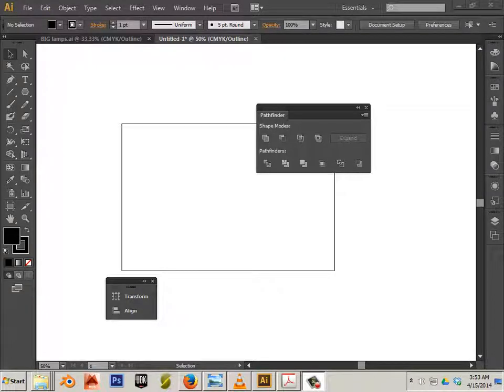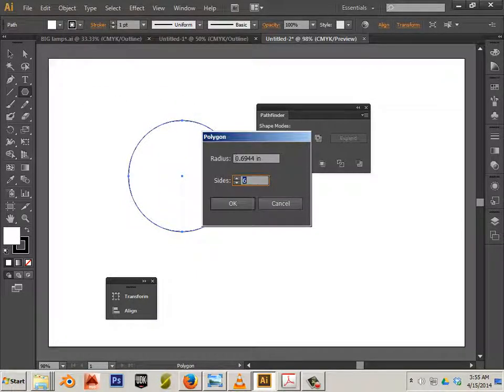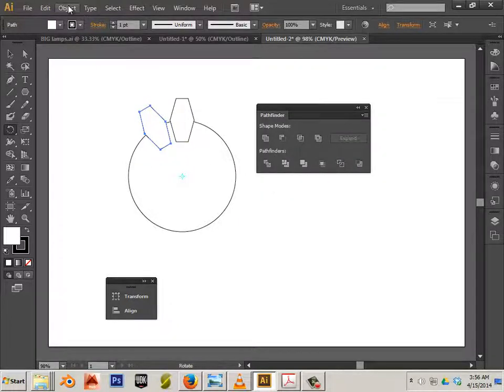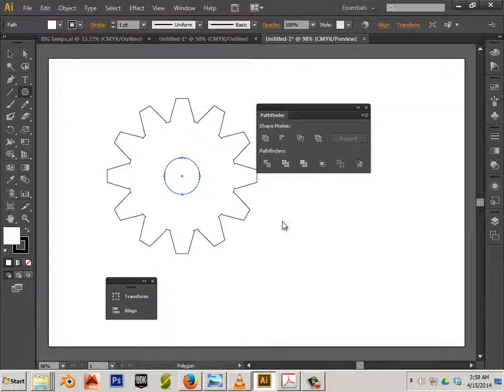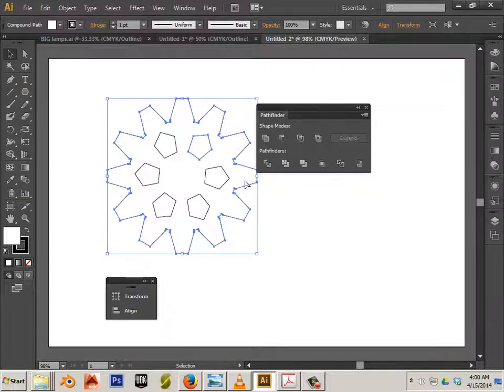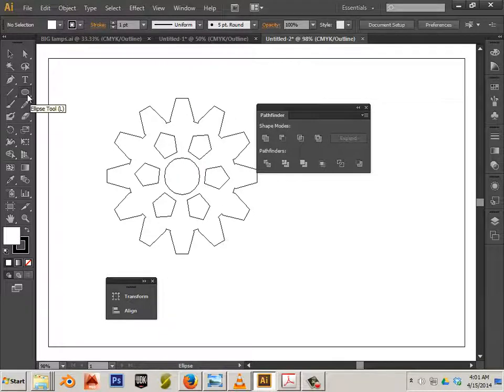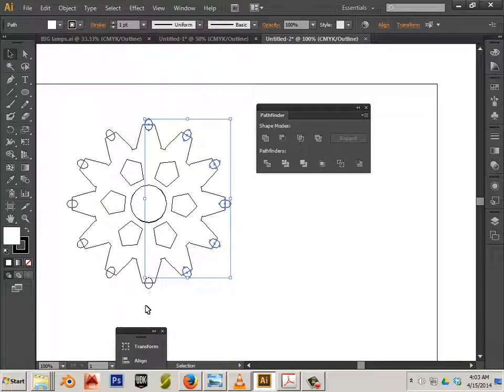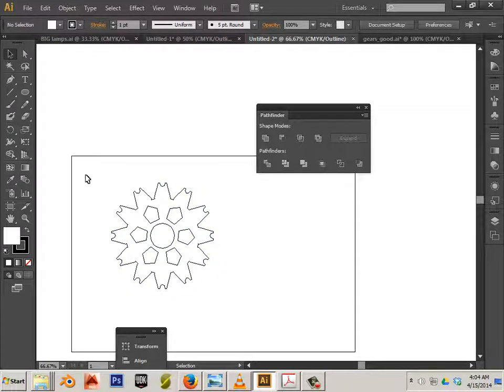Making a gear in illustrator